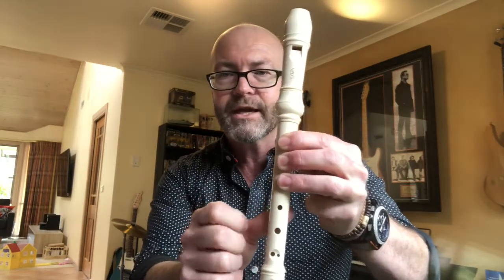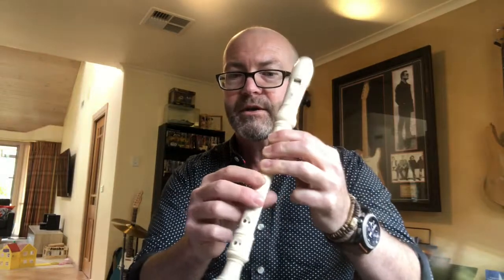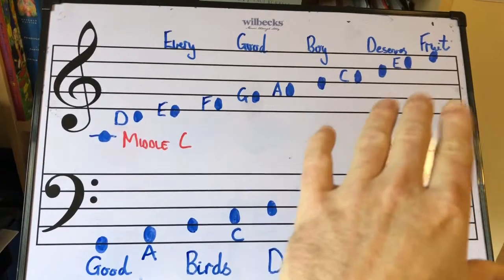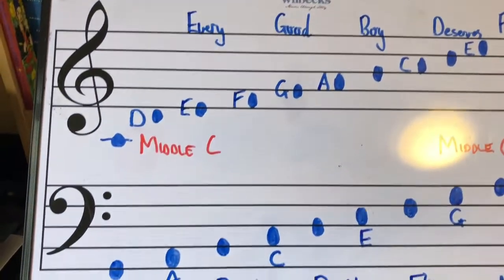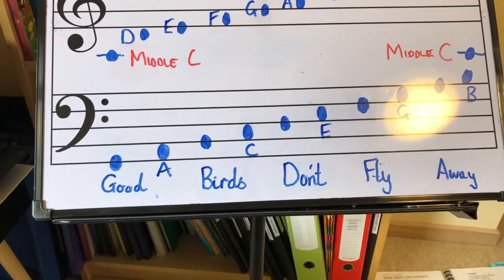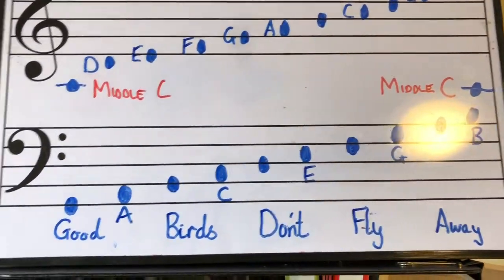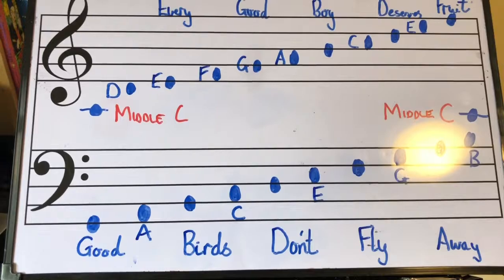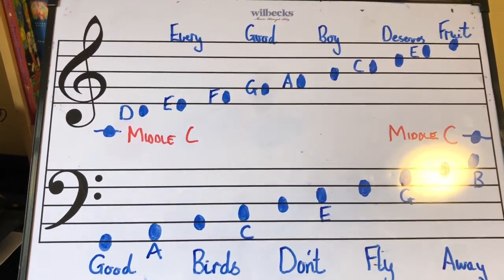STEWY'S MUSIC LESSON - Year 3/4, Week 7, Term 3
Mini Music Lesson to accompany the remote learning for Week 7 of Term 3